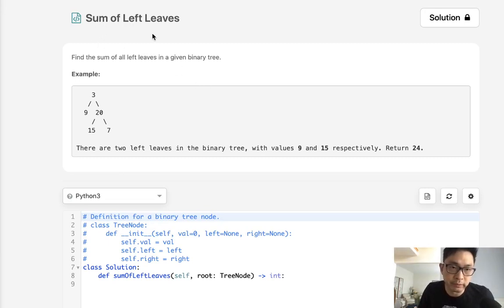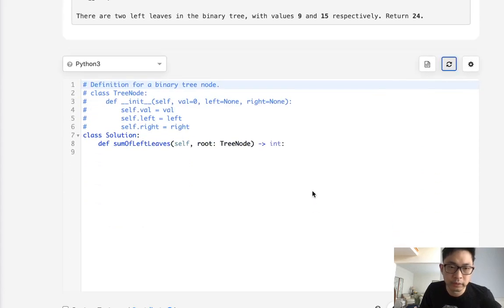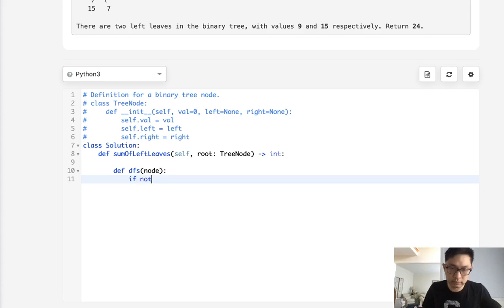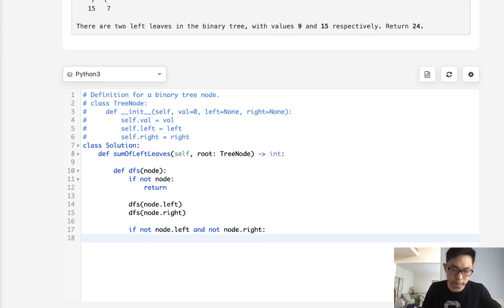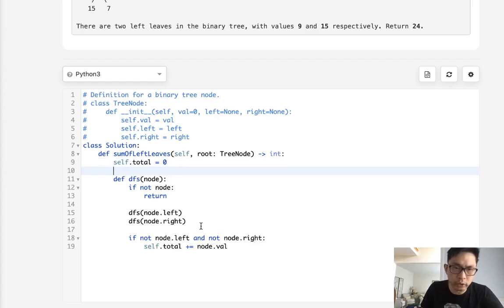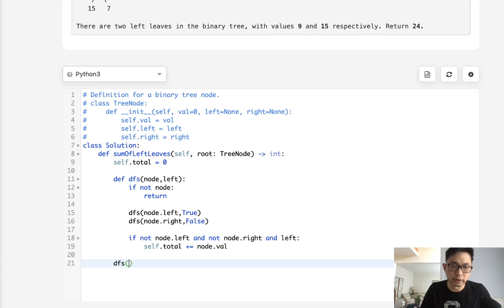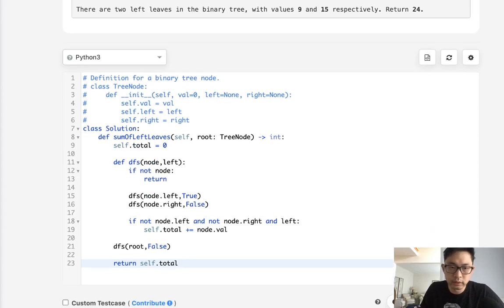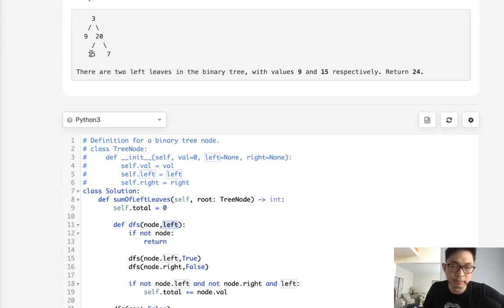Leetcode - Sum of Left Leaves (Python)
Leetcode - Sum of Left Leaves